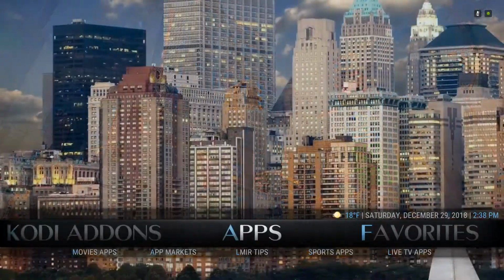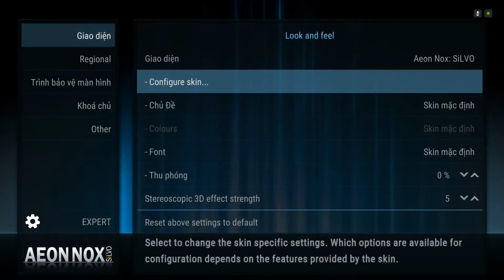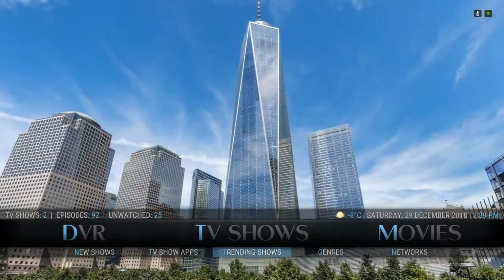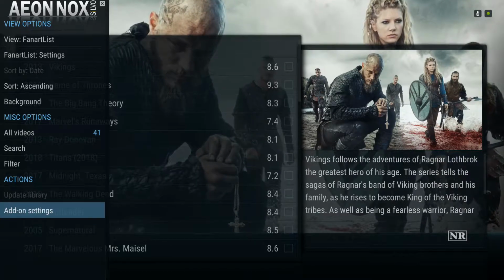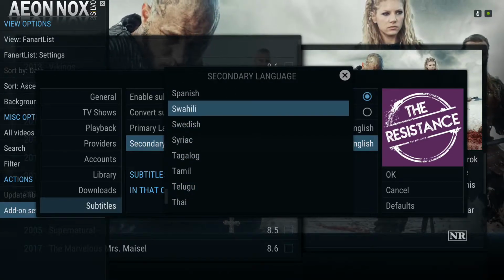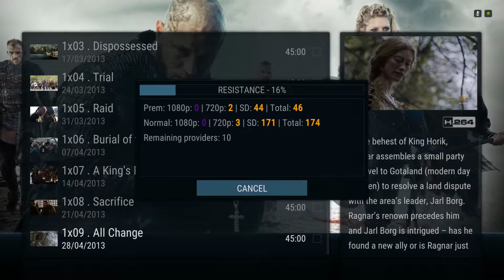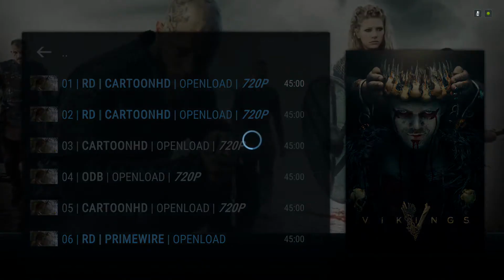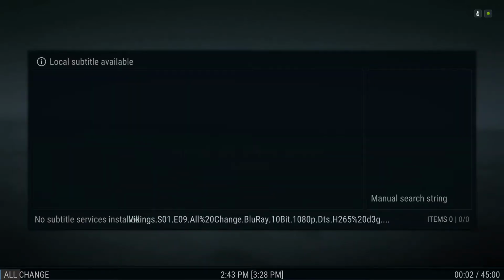How to Change the Language in Your Kodi Build and Activate Subtitles in Your Freedom Build.